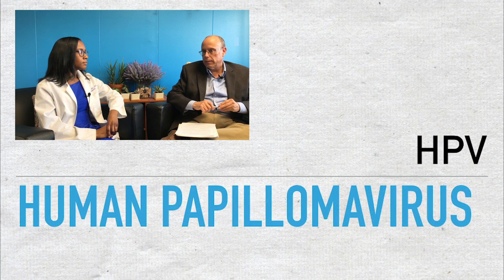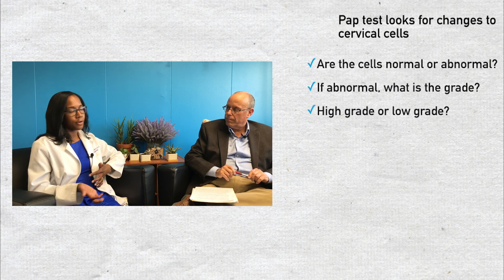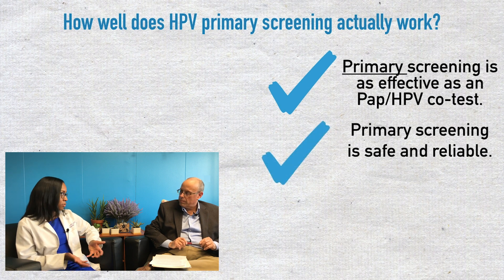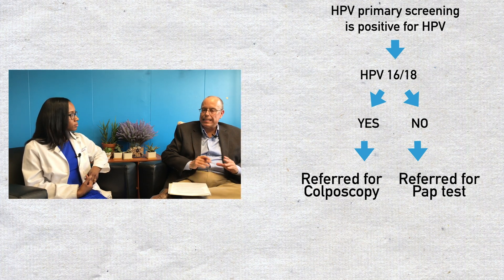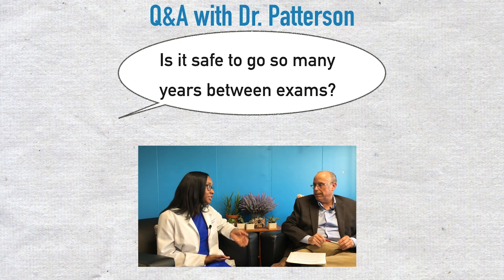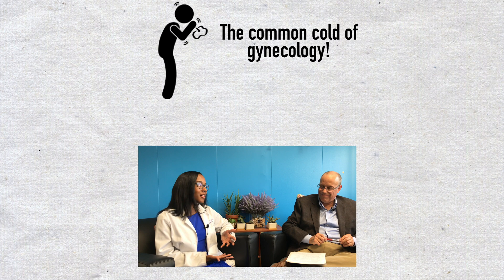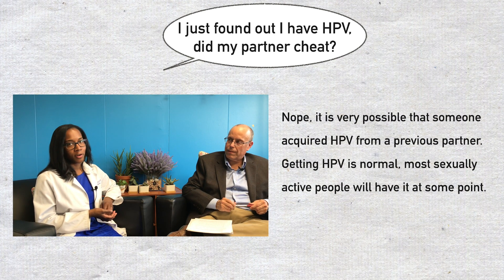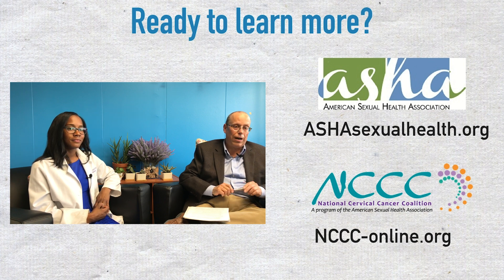HPV Tests Take Center Stage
It used to be so simple: go for an annual Pap! The venerable Pap is now frequently used as a co-test along with a test for the Human papillomavirus (HPV), the virus that causes almost all cases of cervical cancer. Dr. Latoya Patterson breaks down the current approaches to screening for cervical cancer including the newest option, HPV primary screening, where an HPV test is used without being paired with a Pap test. The Pap test still has a role, though, so tune in to find out all about it!